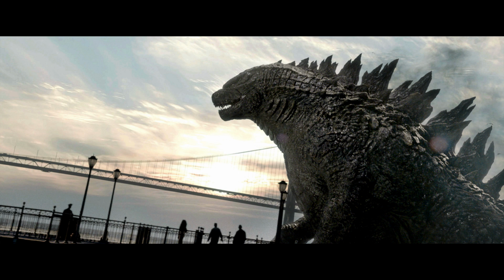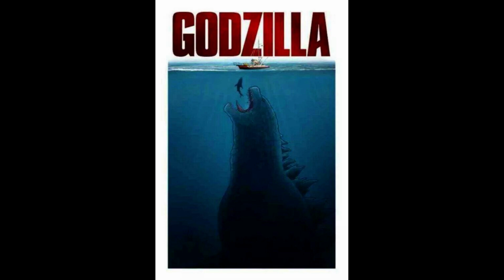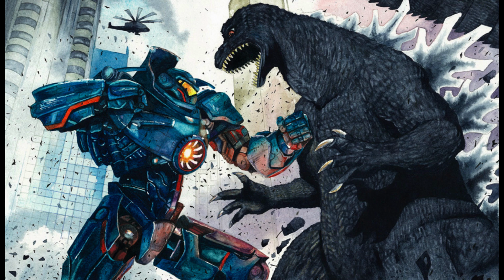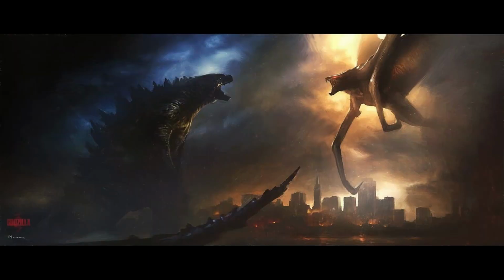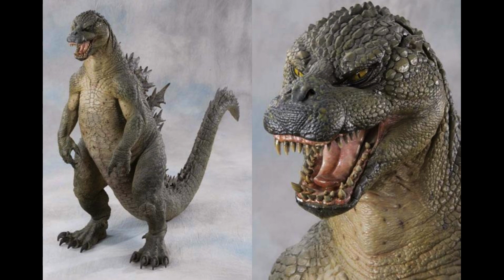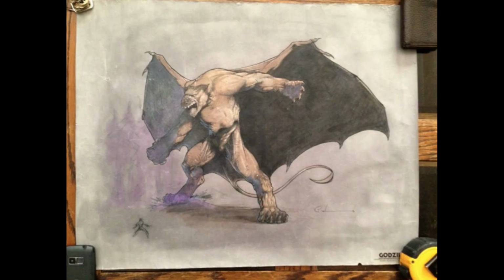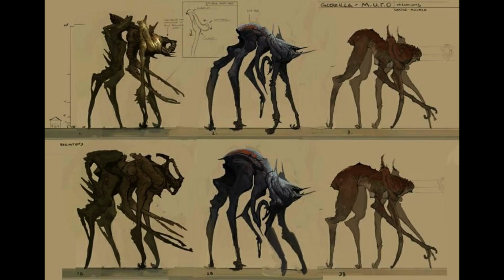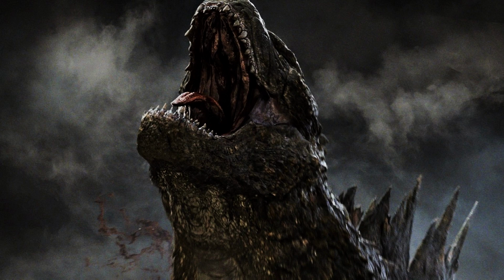20 Things You Didn't Know About...GODZILLA (2014)!!